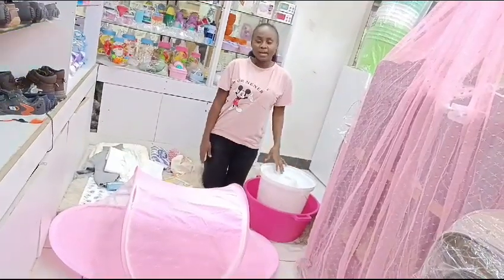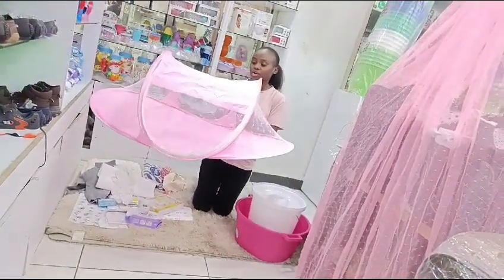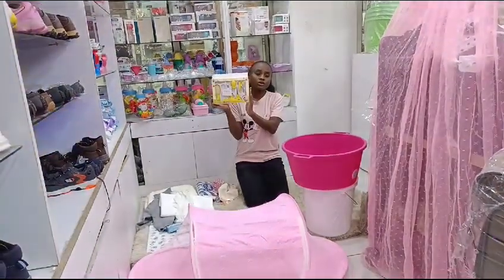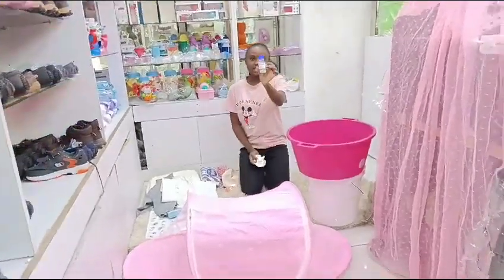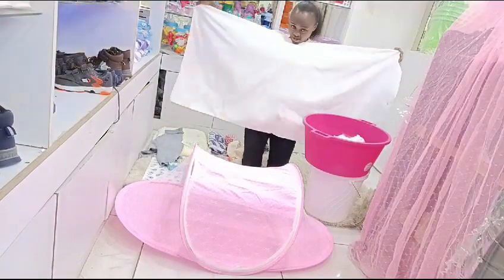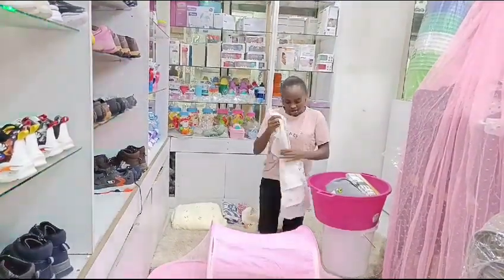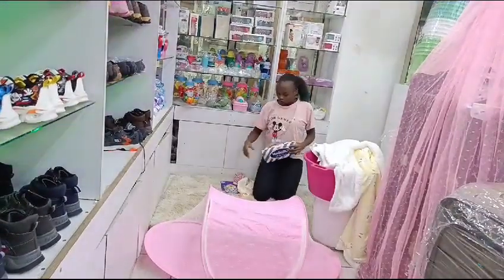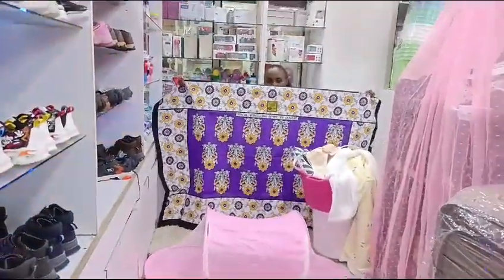INTRODUCING OUR RUBY PACKAGE/FOR ONLY 7500🙂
Video from STELLY'S BABY SHOP!ESPY